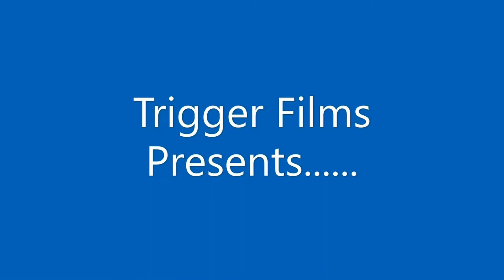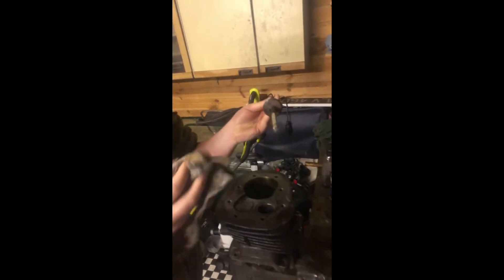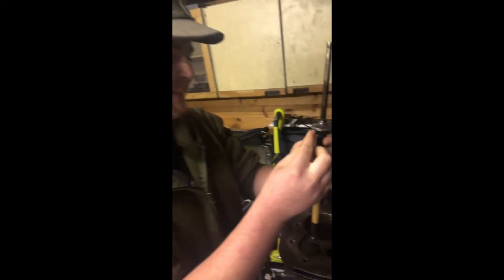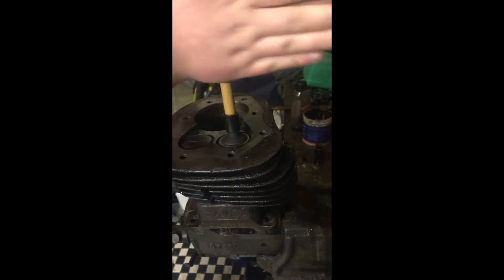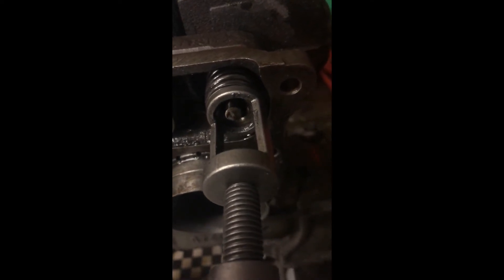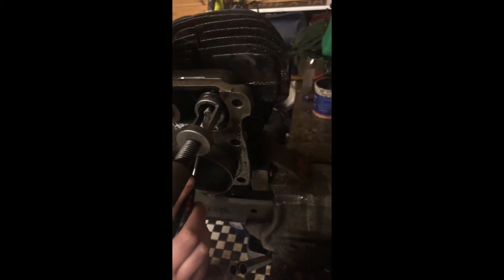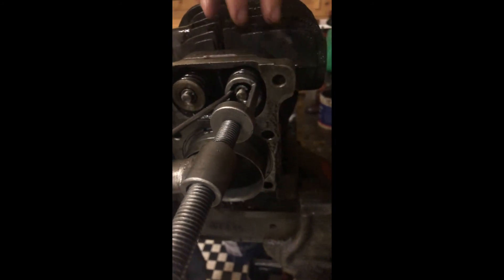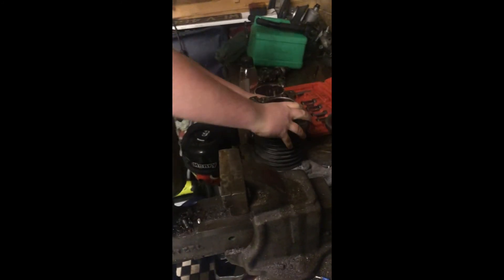Valve Grinding and old motorcycle cylinder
teaching Jordan how to valve Grind an old BMW motorcycle cylinder